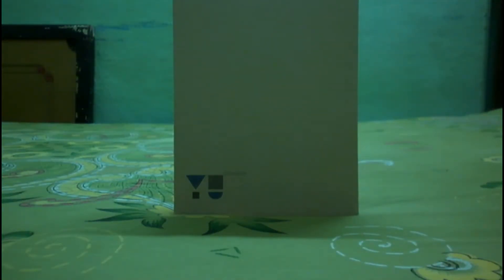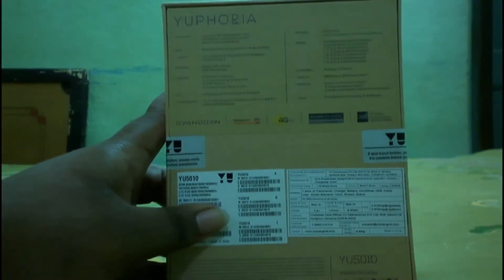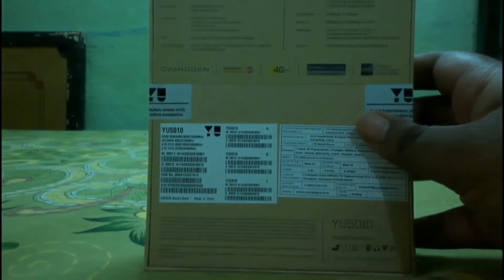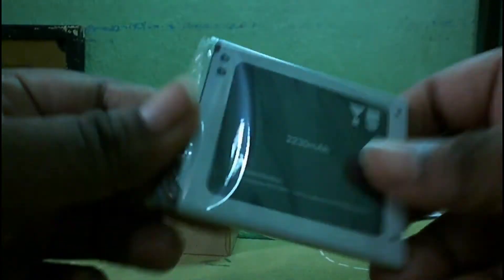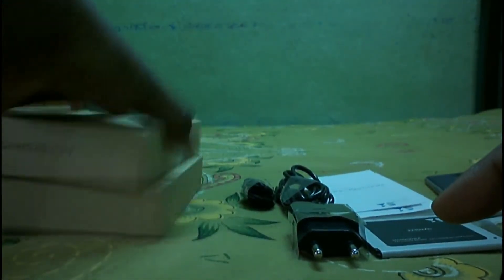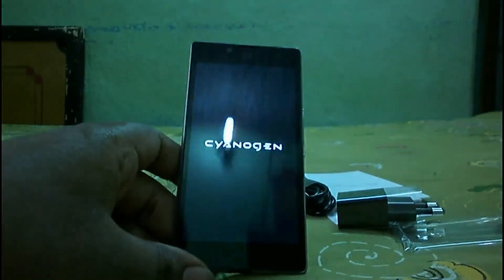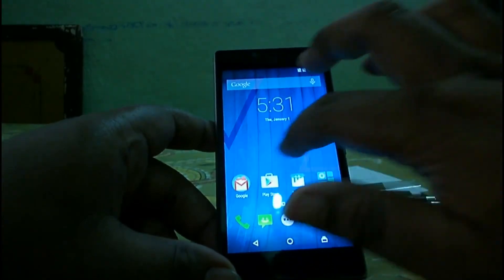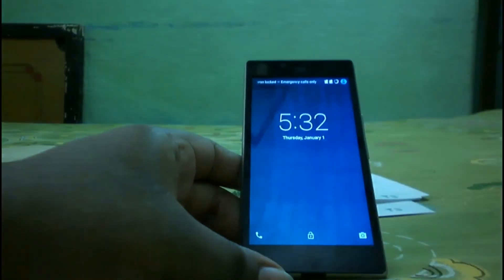Yu Yuphoria Unboxing and First Look